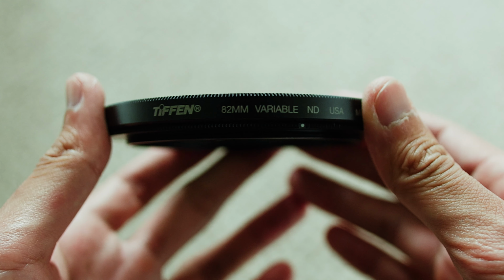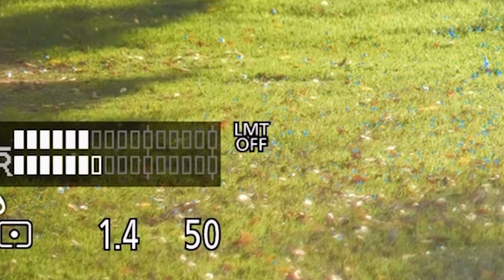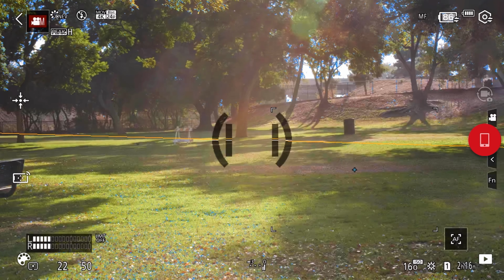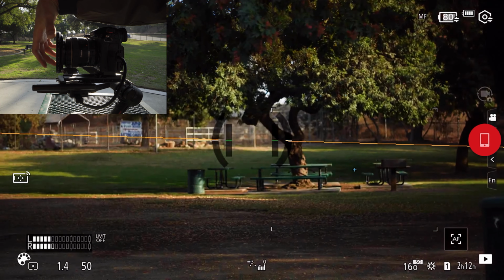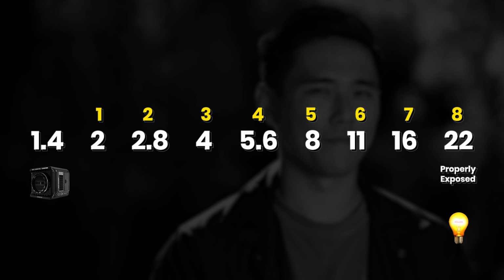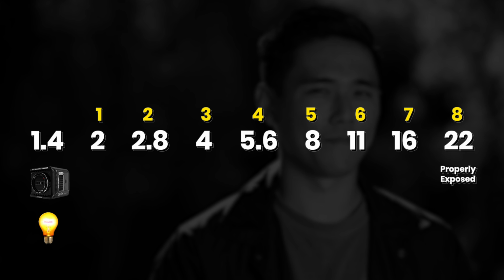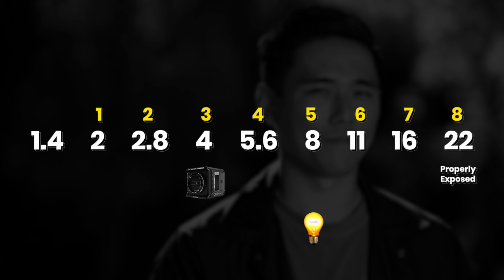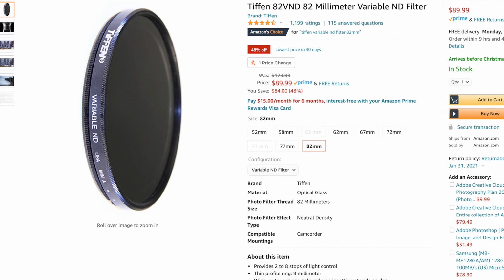Why You Need a Variable ND